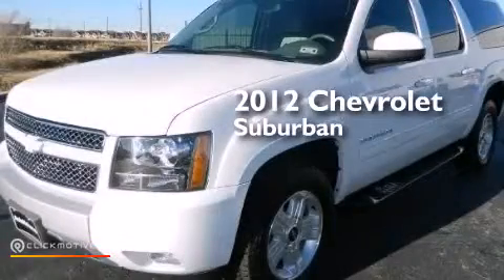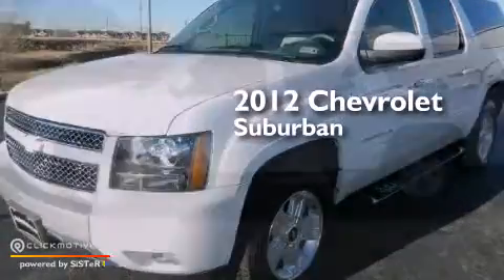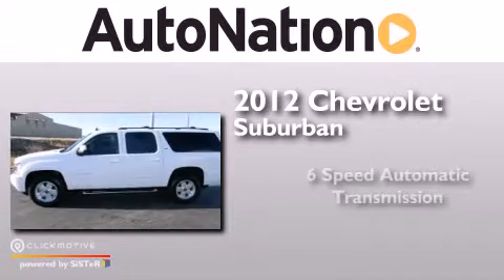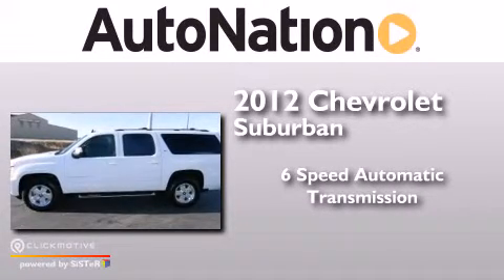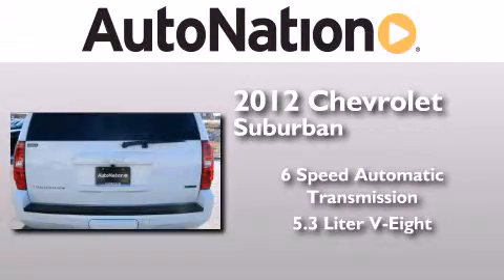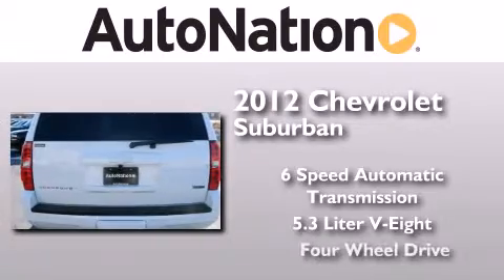2012 Chevrolet Suburban Amarillo TX 79106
We have been honored to serve the Amarillo TX area , we promise that your experience at our dealership will exceed your expectations ! Year : 2012 Make : Chevrolet Model : Suburban Engine : Gas/Ethanol V8 5.3L/323 Trans . : Automatic Exterior : Summit White Miles : 14,467 Interior : Light Titanium/Dark Titanium Westgate Chevrolet 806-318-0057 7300 I-40 West Amarillo , TX 79106